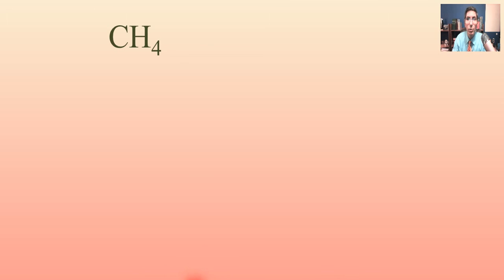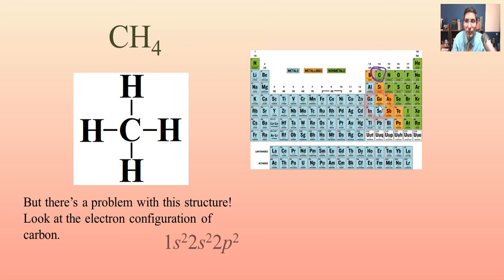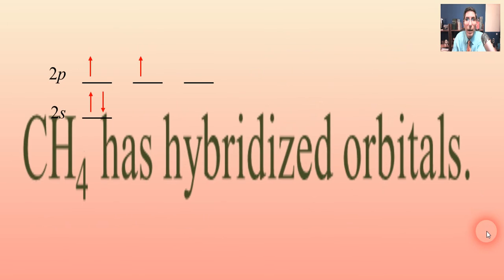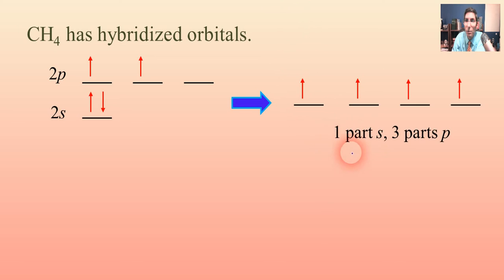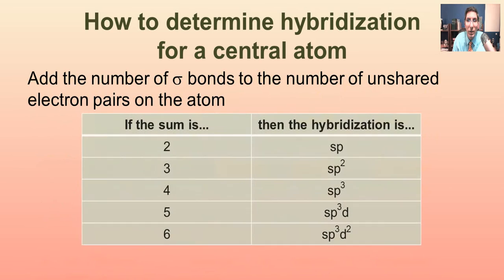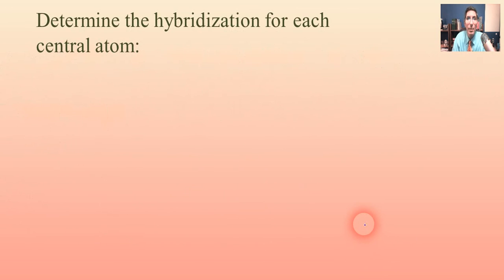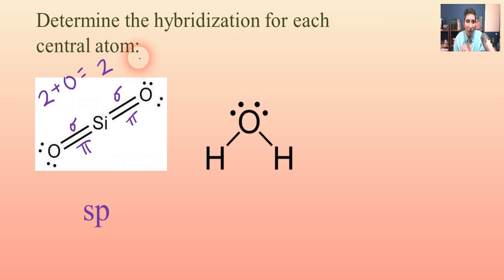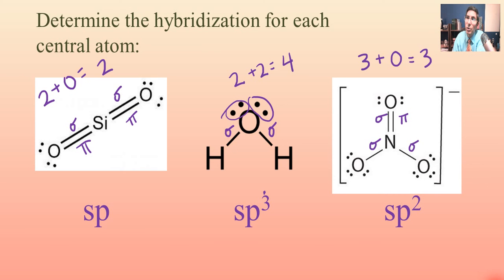Hybridization - AP Chemistry Complete Course - Lesson 9.3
In this video, Mr. Krug shows students how to determine the hybridization of any central atom in a molecule.